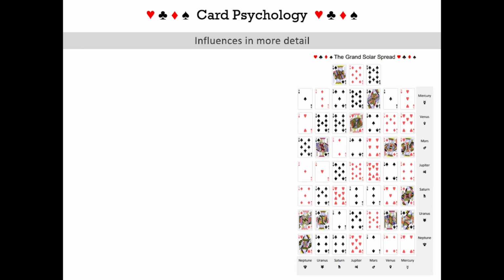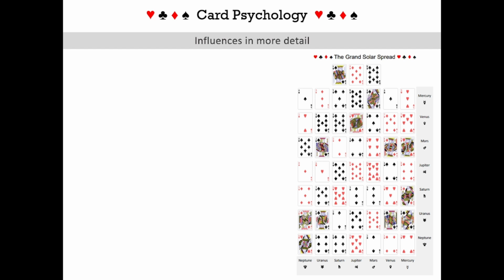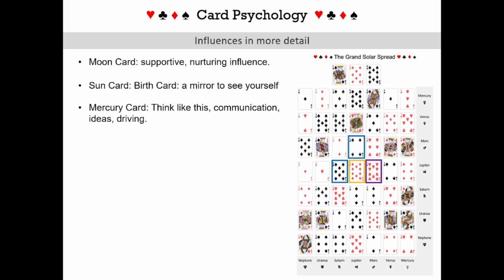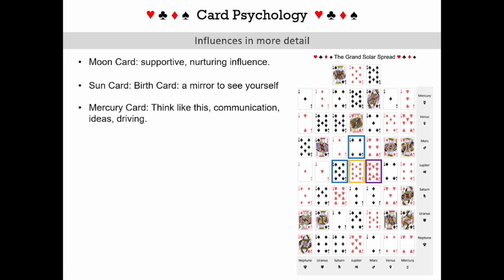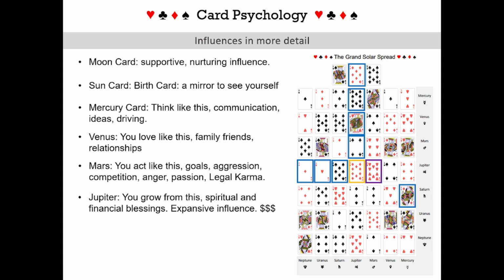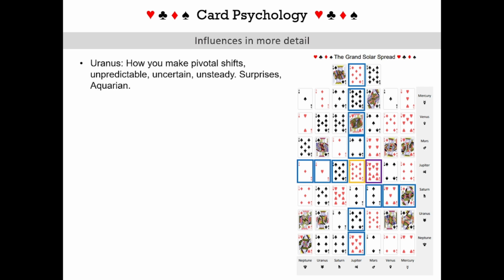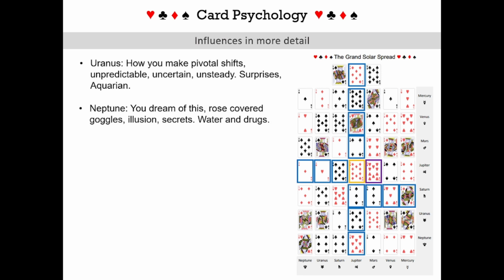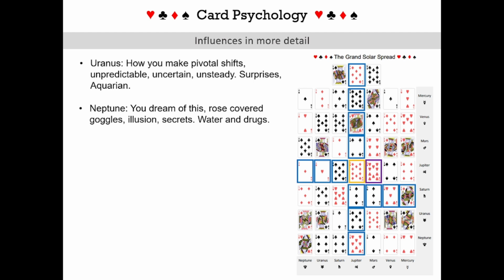Reading the Spreads Part 2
Reading the direct and indirect cards of your birth card, as well as the moon card.